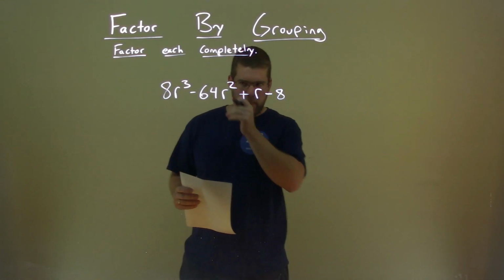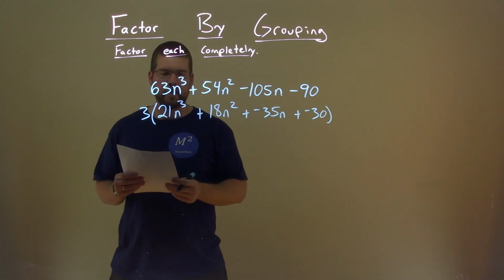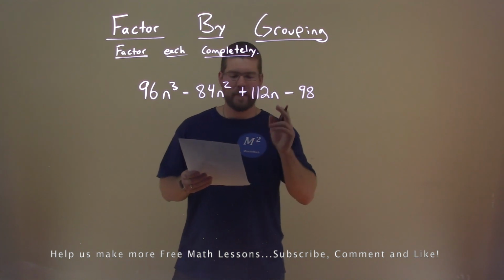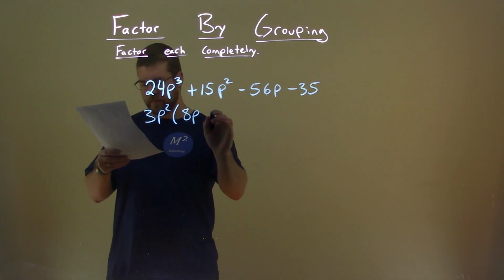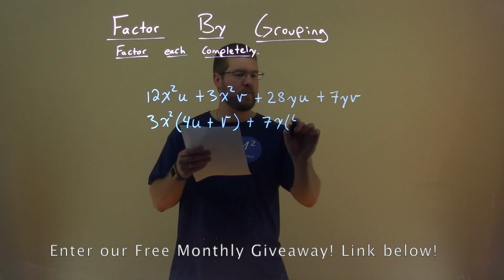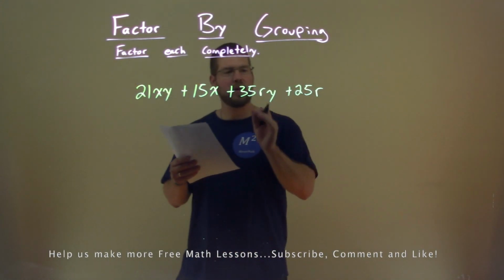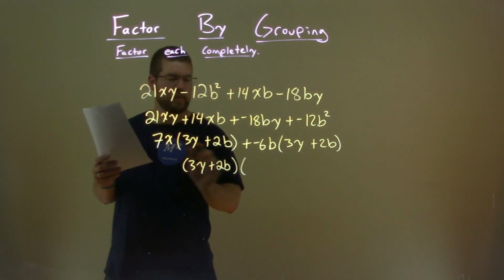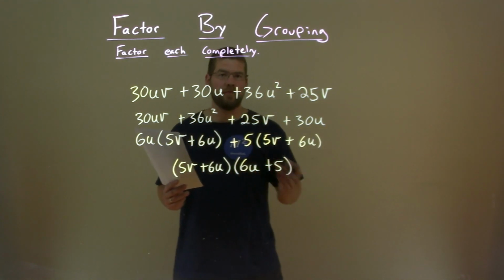Factoring By Grouping | 28 Examples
Factoring By Grouping | 28 Examples. In this free online math video lesson on Factoring By Grouping we factor each completely. We learn how to completely by grouping with 28 examples.